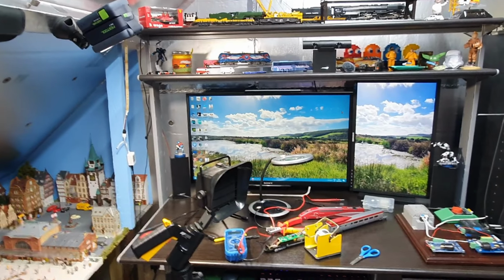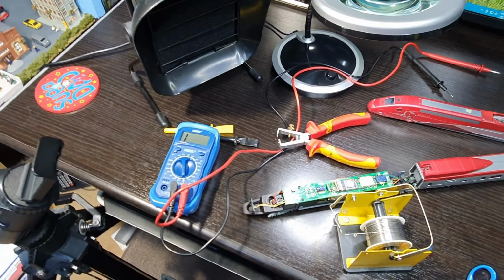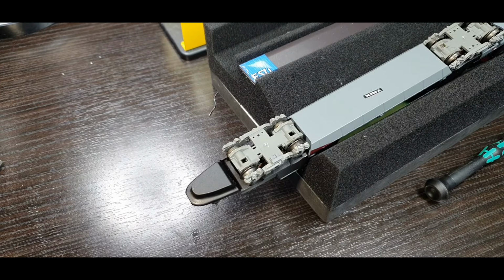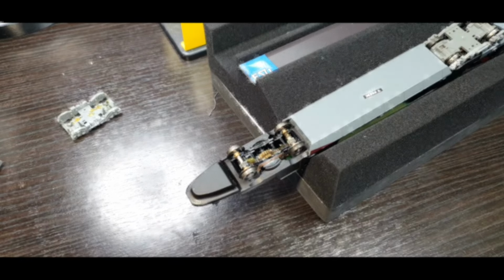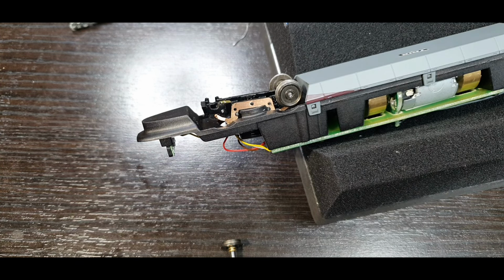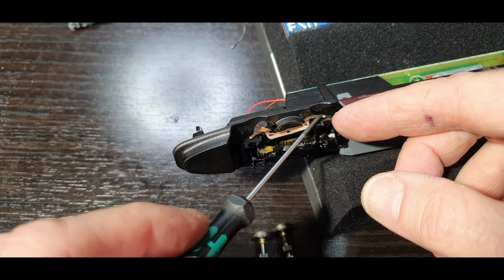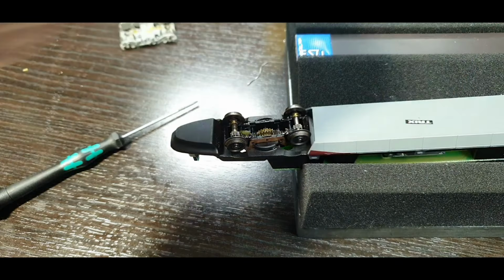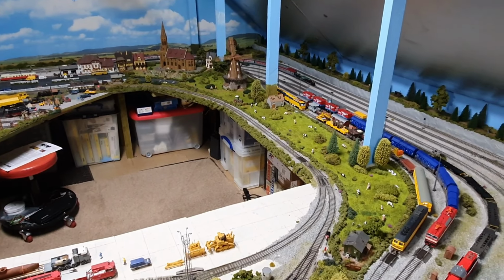MARKLIN TRIX TGV BODY BOGIE REMOVAL MAINTENANCE